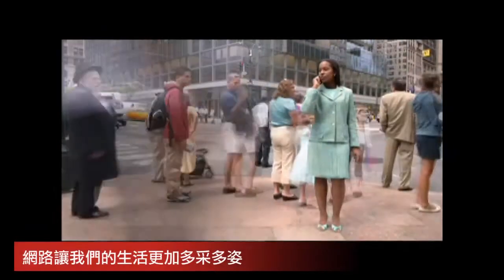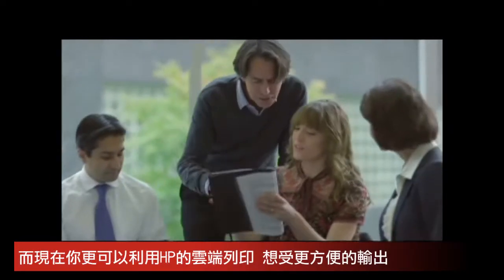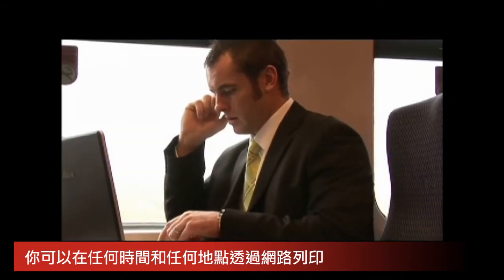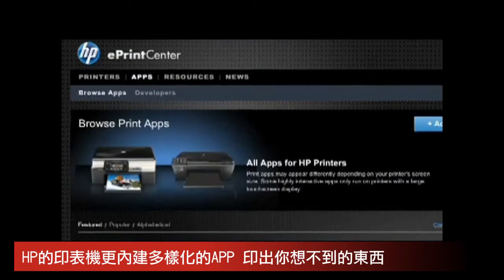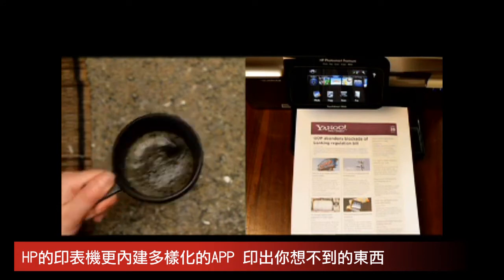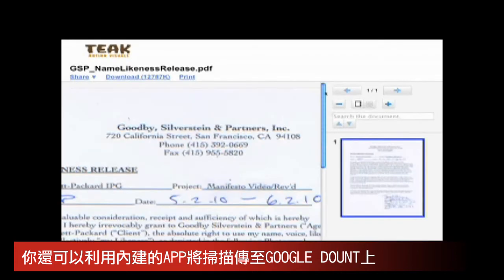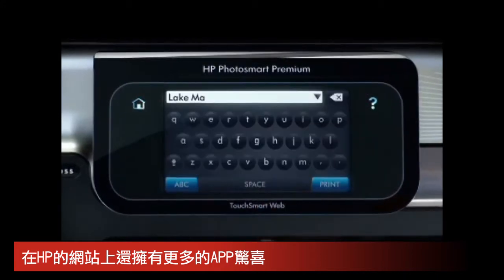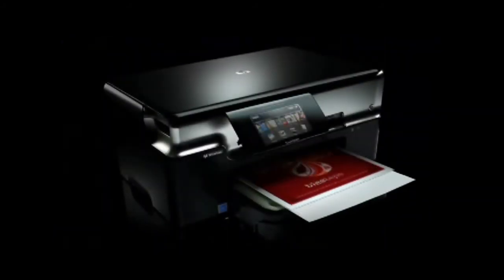HP eprint 雲端列印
HP eprint